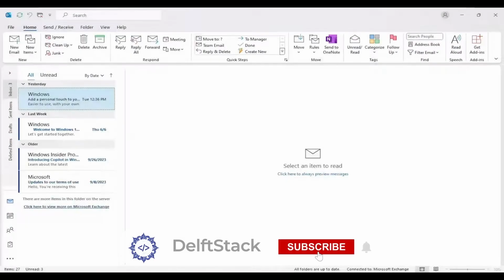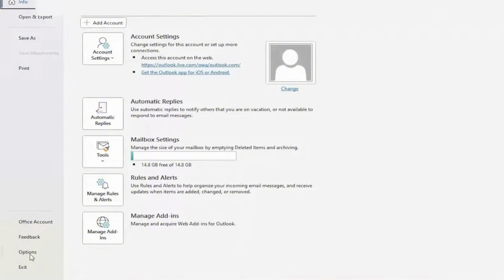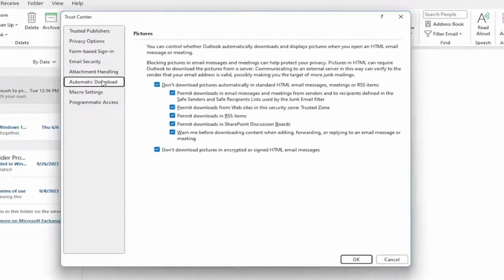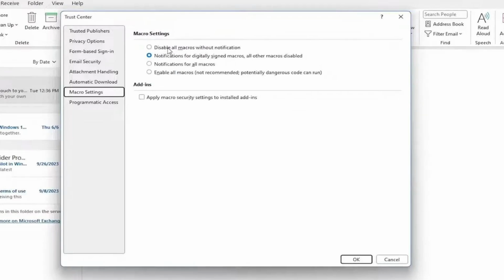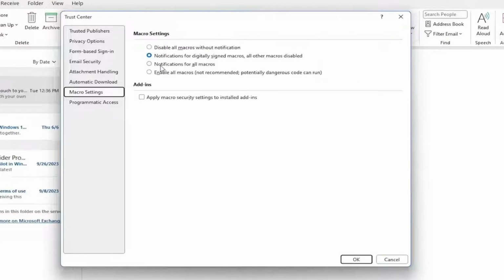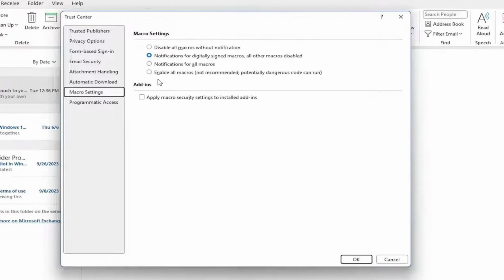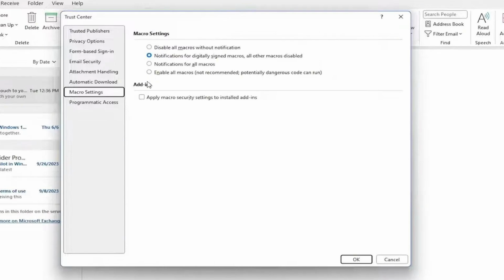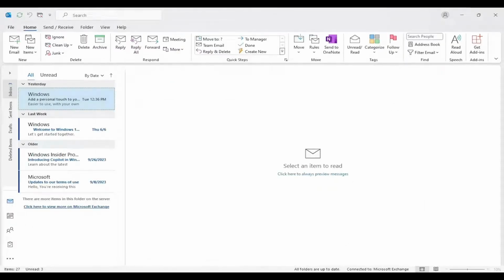How to Enable/Disable Macros in Microsoft Outlook [TUTORIAL]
Ever tried to open an Outlook file and got blocked by a macro security warning? Or maybe you need to run a trusted macro but can't figure out where to enable it? This quick and easy tutorial walks you through the exact steps to enable or disable macros in Microsoft Outlook, so you stay secure and in control.

📌 What You'll Learn in This Video:
* How to navigate Outlook's Trust Center settings
* Understand each macro security level and what it means
* Enable macros for trusted sources and disable risky ones
* Apply macro settings to Outlook add-ins
* Keep your system safe while using macros efficiently

⏱️ Timestamps:
00:00 – Introduction
00:07 – Opening Outlook and navigating to File Options
00:27 – Accessing Trust Center settings
00:55 – Understanding and Choosing the right macro security option
02:09 – Applying settings to add-ins

💡 Why Watch This Video? Macros can automate tasks, but they also pose security risks if misused. Whether you're a casual Outlook user or managing multiple work emails, knowing how to control macro settings helps you balance productivity and security. This guide is beginner-friendly and walks you through each click so you won't miss a step.